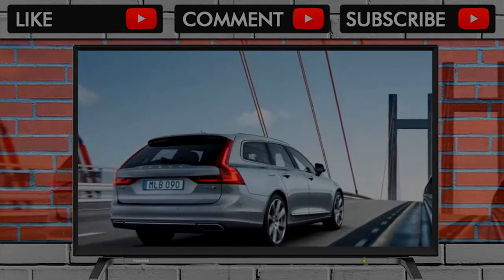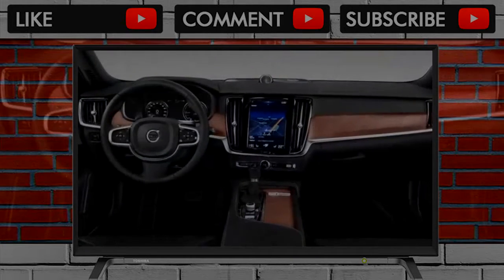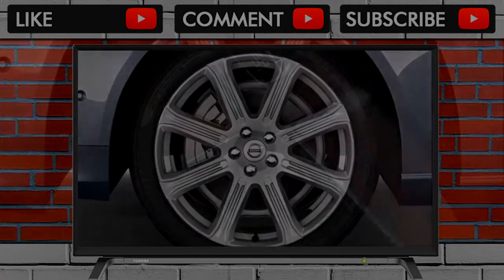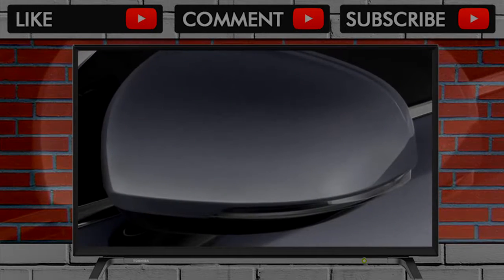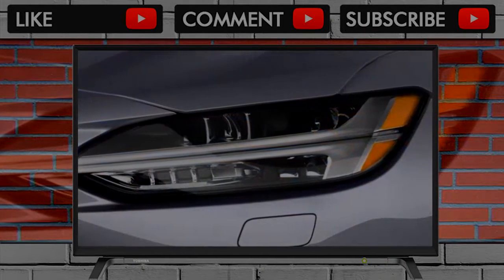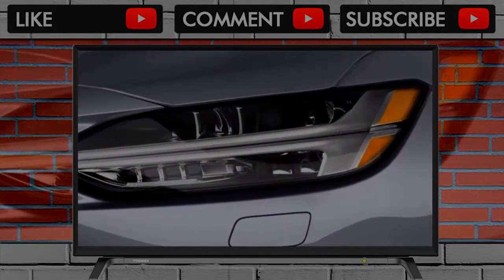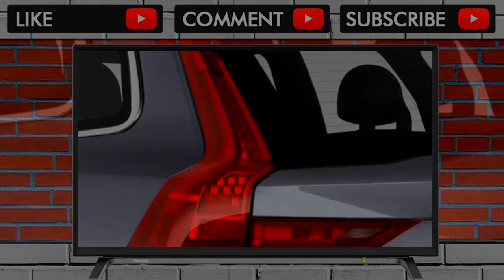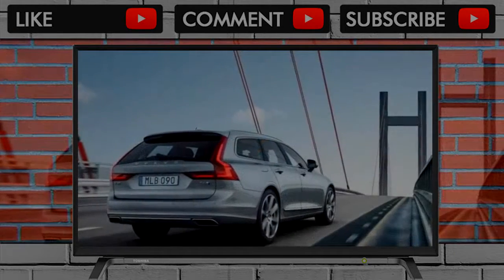YOU MUST SEE BEFORE BUY !! 2018 Volvo V90 Cross Country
2018 Volvo V90 Cross Country

If you've driven one of Volvo's new 90-series cars, the V90 Cross Country should feel immediately familiar. Really, the Cross Country is a mix between the re... . Video Title 2018 Volvo V90 Cross Country REVIEW .